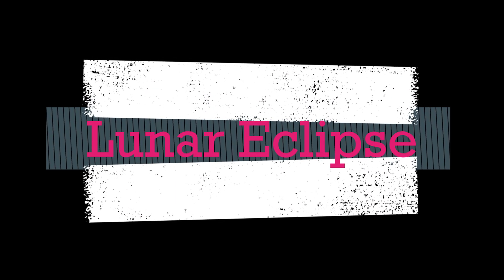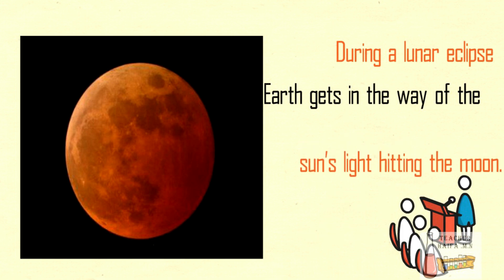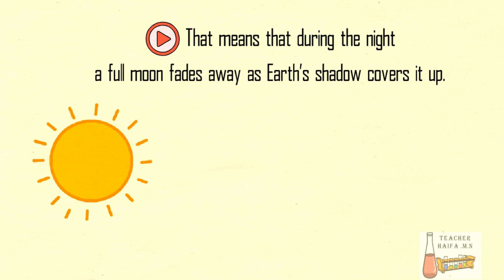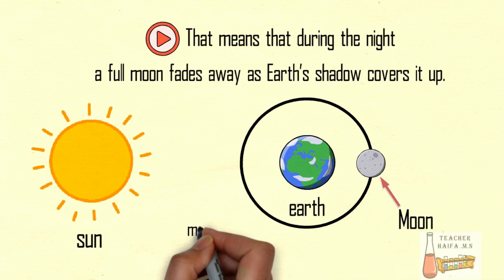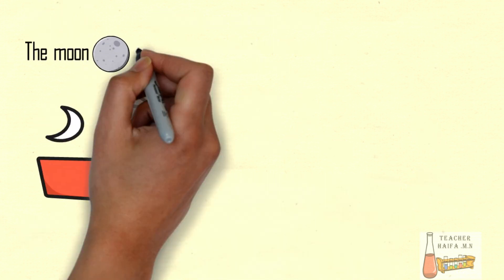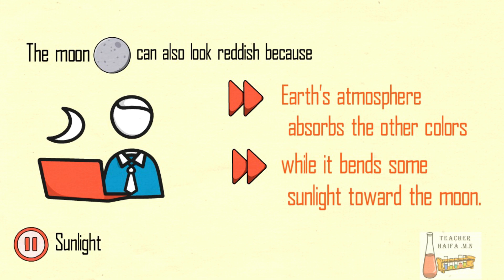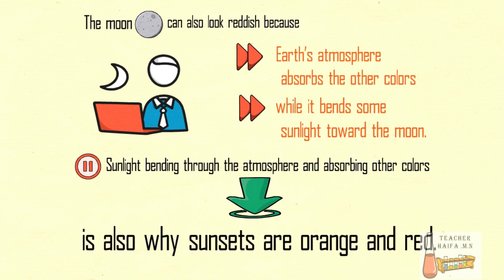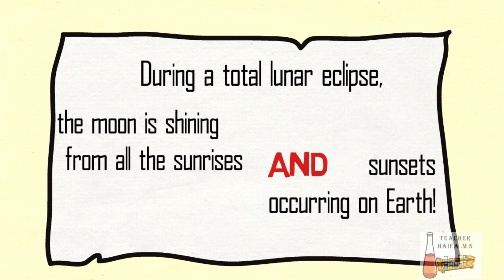How_is_a_Lunar_Eclipse? خسوف القمر#